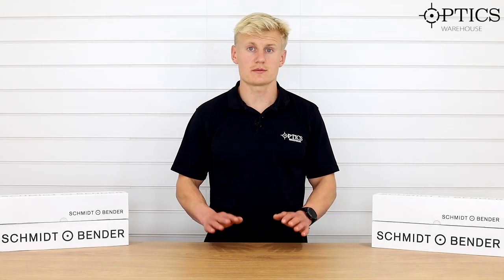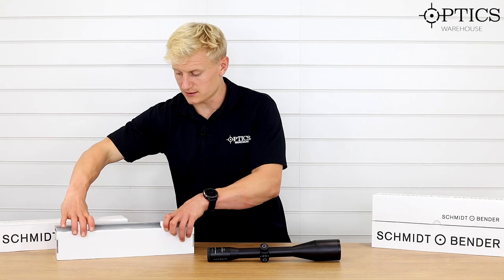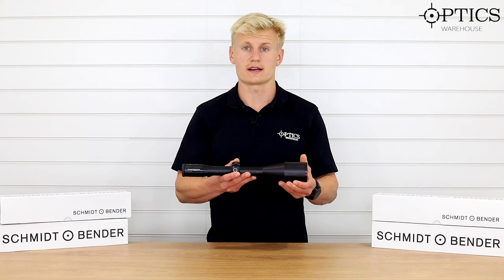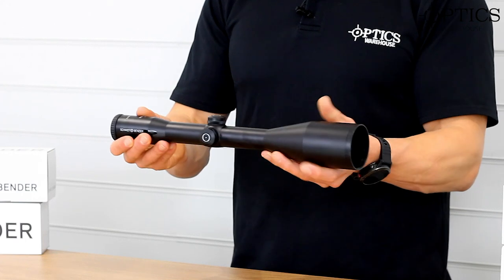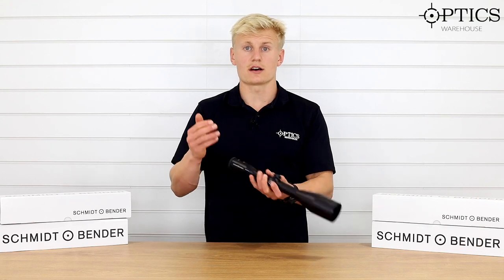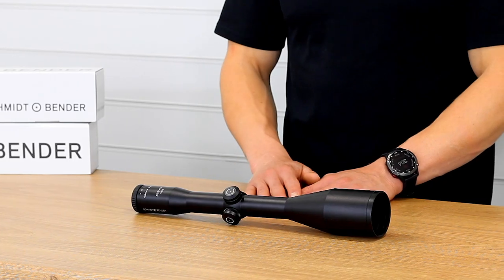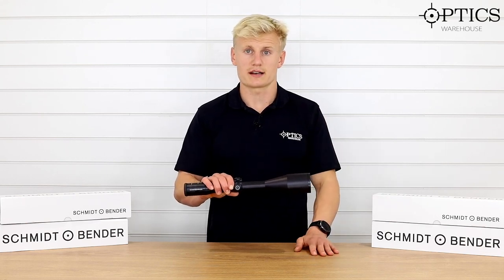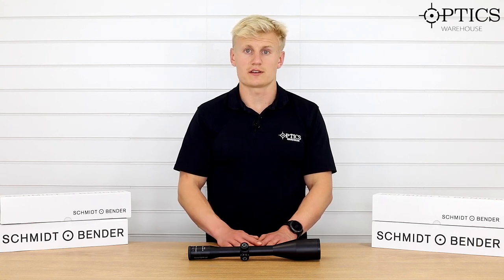Schmidt & Bender Klassik 8x56 - Quickfire Review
Schmidt & Bender Klassik 8x56 Rifle Scope

Optics Warehouse Director, Shaun Ellis, takes at the Schmidt & Bender Klassik 8x56.

#1 UK Shooting Optics Shop | 70yrs+ Expert Knowledge | Worldwide Shipping | 60 Day Scope-Out Guarantee | Best Prices & Biggest Brands!

At Optics Warehouse, you’ll find the widest selection of quality Rifle Scopes and Mounting Systems available anywhere in the UK. We also offer a huge selection of Red Dots, Thermal and Night Vision gear, Spotting Scopes and Binoculars. In addition, we stock an expansive range of shooting accessories including everything you'll need to get out in the field.